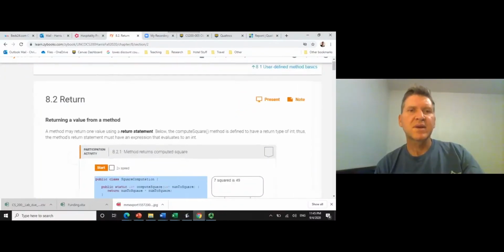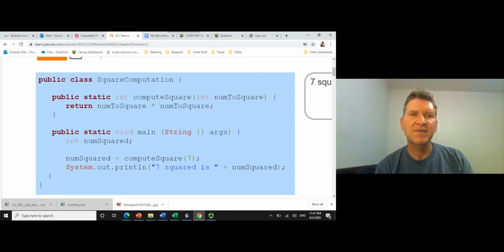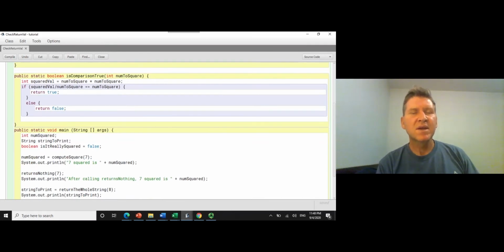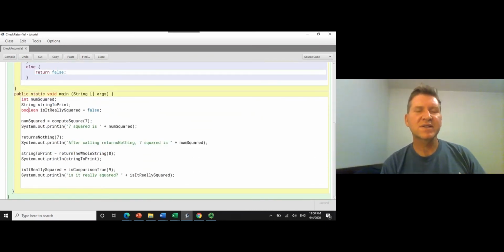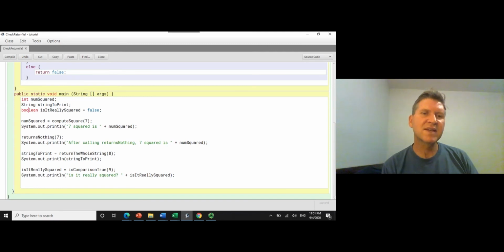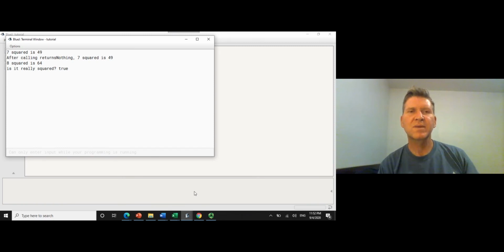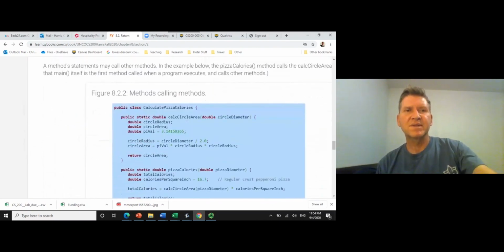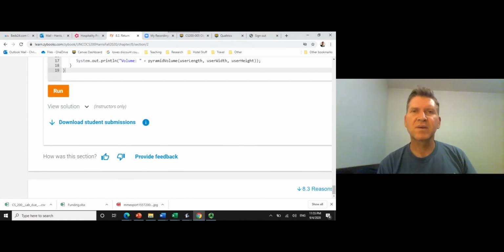CS 160/CS 200 - 8.2